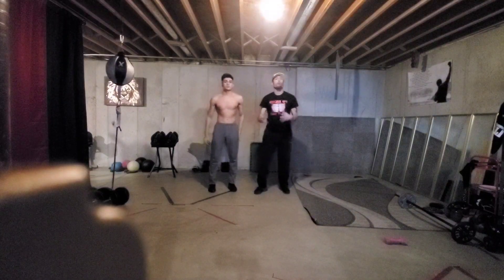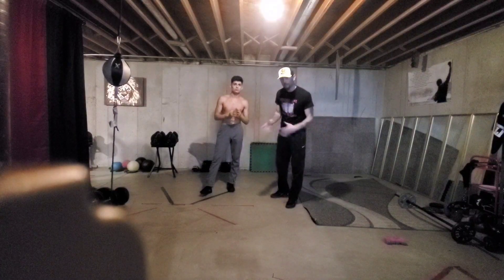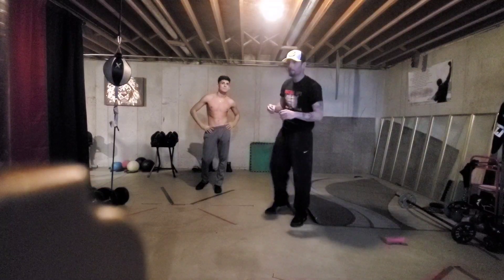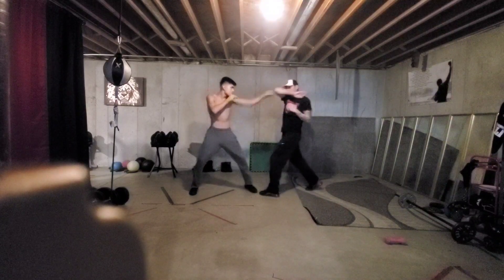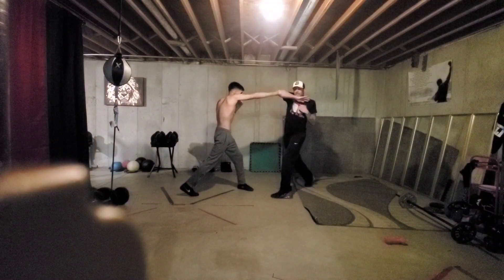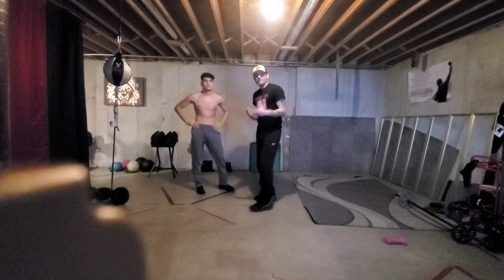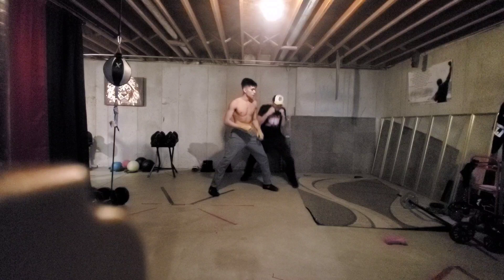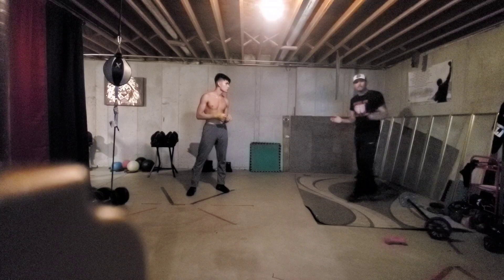Old School Boxing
Took these from Donald Walkers 1840 manual on The Simpler Boxing method where he covers only your basic straight blows and how to utilize 2 different guards.